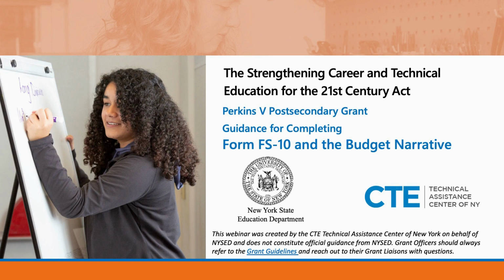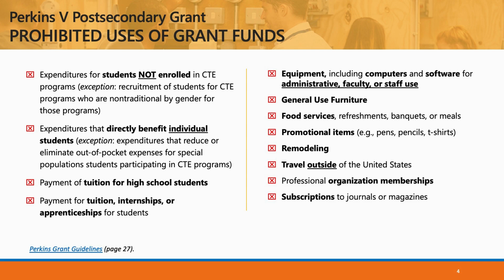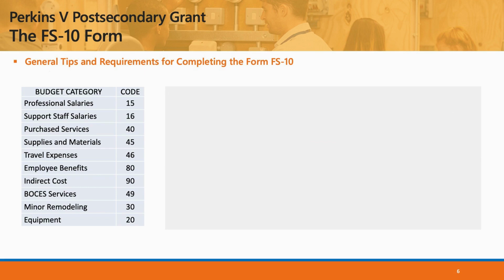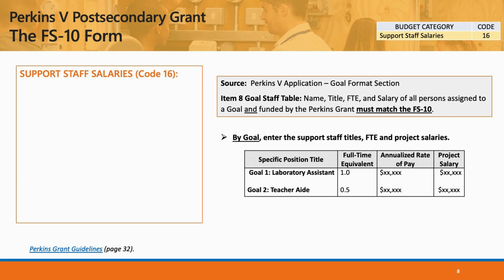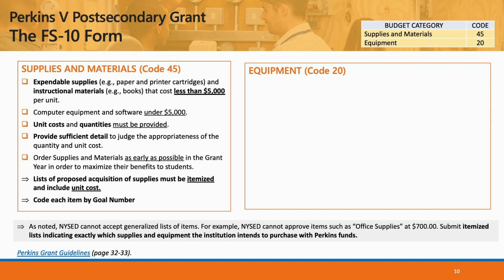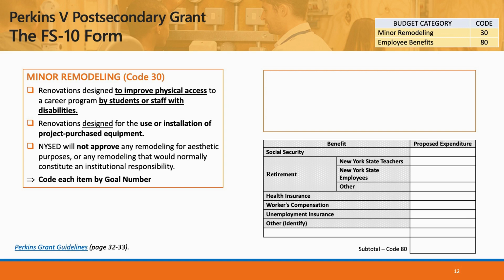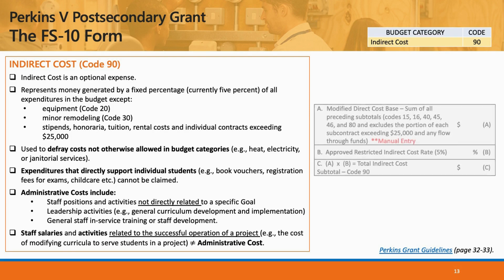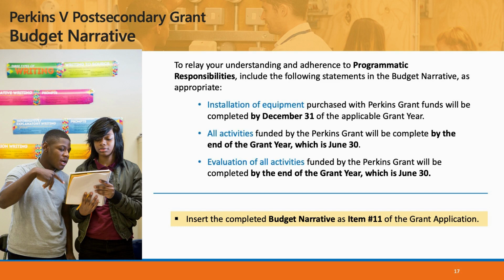Perkins V Postsecondary Grant: Guidance for Completing and Submitting the FS-10 and Budget Narrative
This webinar will provide guidance to Perkins Grant Recipient Institutions in preparing the FS-10 Form and budget narrative for the Perkins V Postsecondary Grant Application for approval by the Office of Postsecondary Access, Support and Success (OPASS).
CONTACT OPASS:
New York State Education Department
Office of Postsecondary Access, Support, and Success
Perkins V89 Washington Avenue, Room EBA 971
VIDEO TIMESTAMPS:
00:00 - Introduction
00:50 - Purpose of the Training
01:14 - Acceptable Uses of Grant Funds
02:49 - Prohibited Uses of Grant Funds
04:12 - Accessing and Downloading the FS-10 Form
05:19 - General Tips for Completing the FS-10
06:55 - Item 8 Goal Staff Table Formatting
08:02 - Support Staff Salaries
09:19 - Purchased Services
10:32 - Supplies & Materials and Equipment
12:37 - Travel Expenses
13:44 - Minor Remodeling & Employee Benefits
14:39 - Indirect Cost
16:57 - Ensuring Accuracy and Alignment of the Budget Summary
17:44 - Preparing and Submitting the FS-10 Form
18:21 - Budget Narrative Requirements
18:58 - Statements to Include in the Budget Narrative
19:58 - More Postsecondary Perkins Grant videos from the CTE TAC